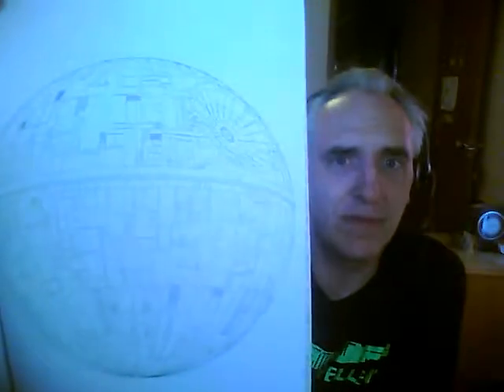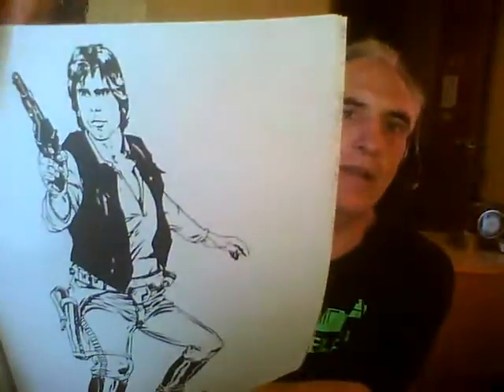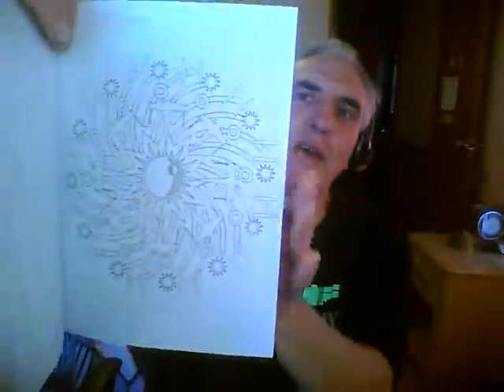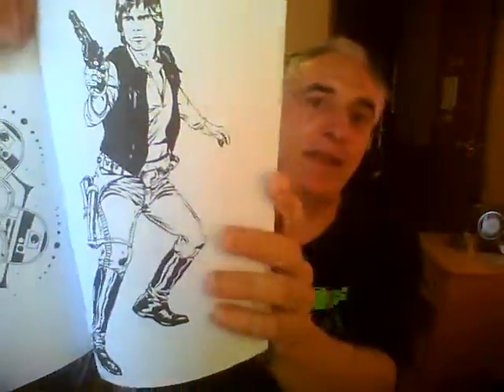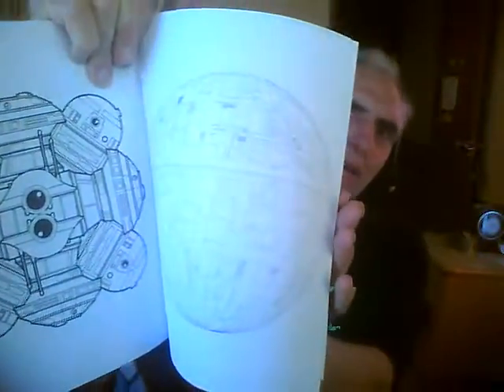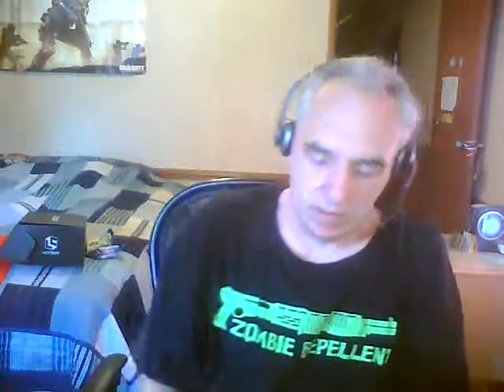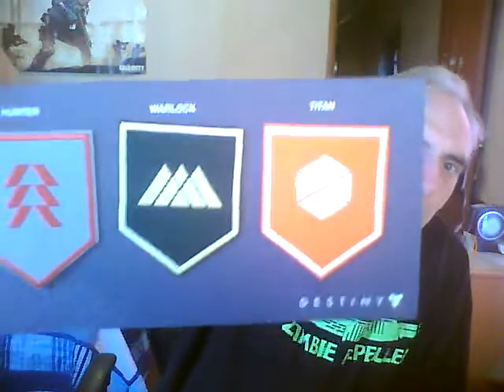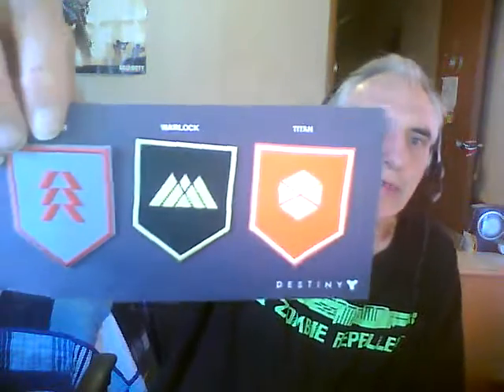5/28/17 lootcrate and more mini-figures, and game figure.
Showing what came in lootcrate, and a few mini-figures from 5 and below, and a awesome game figure that I want to fix to make it look better.